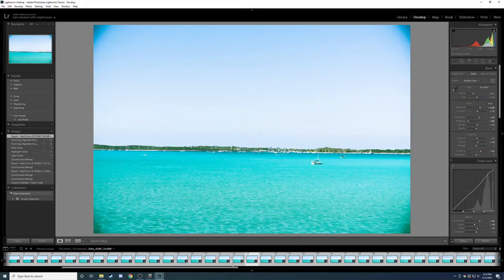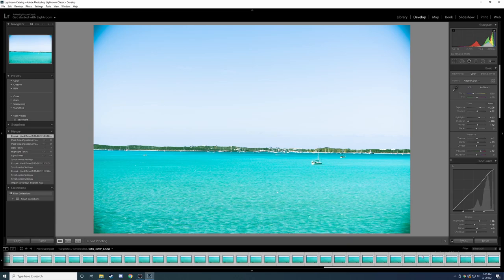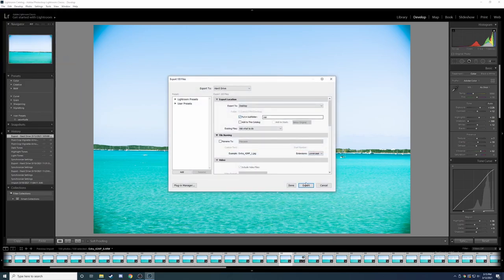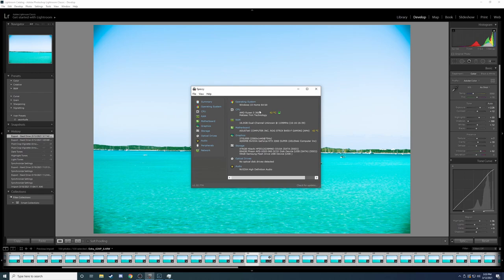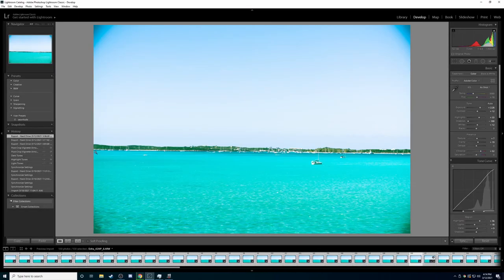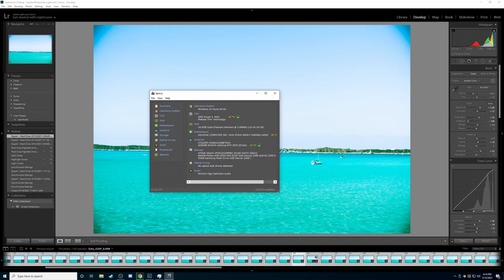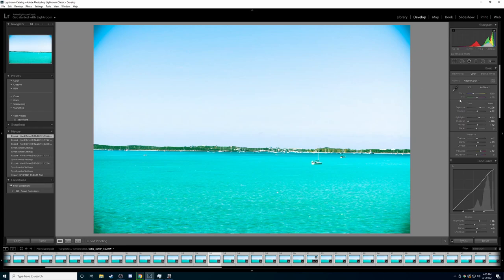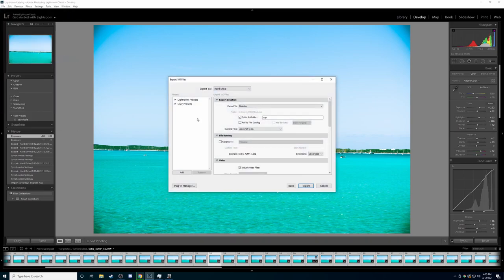Adobe Lightroom Best Video Card? GTX 1070 vs RTX 2060S vs 3070